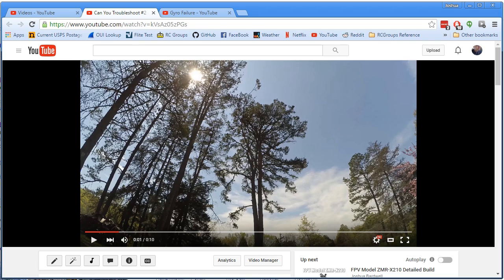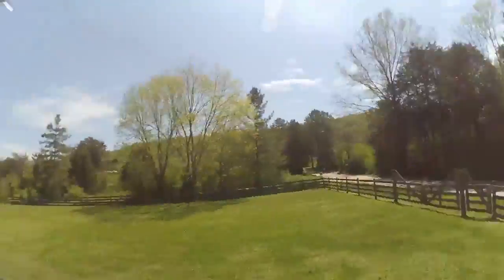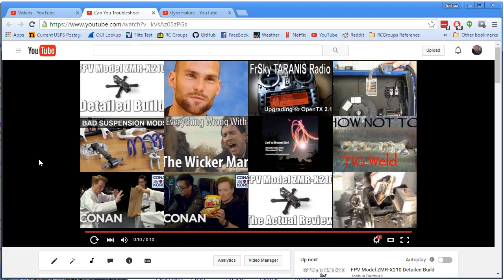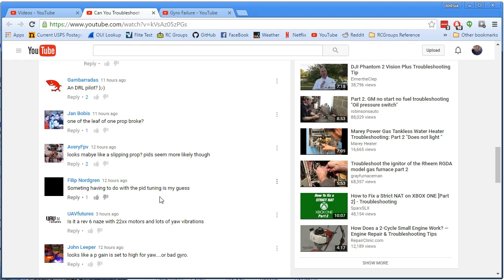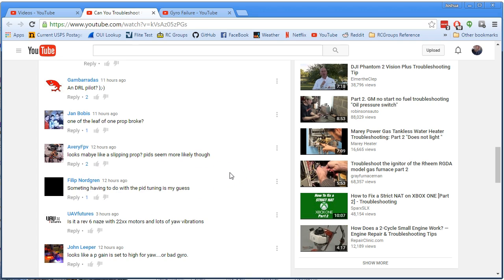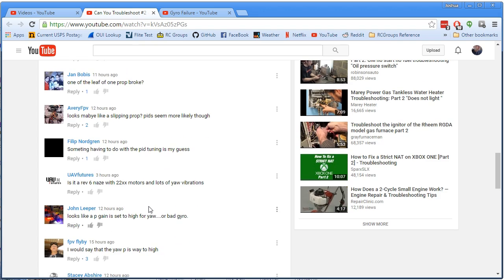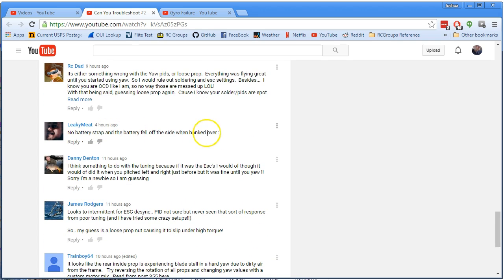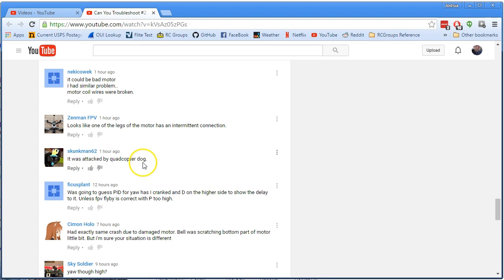Can You Troubleshoot #2 - Answer